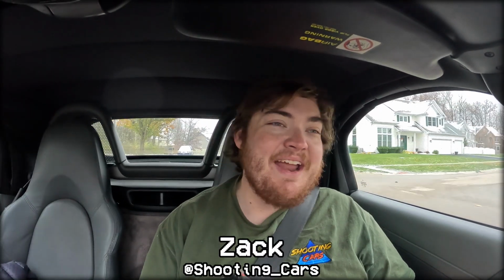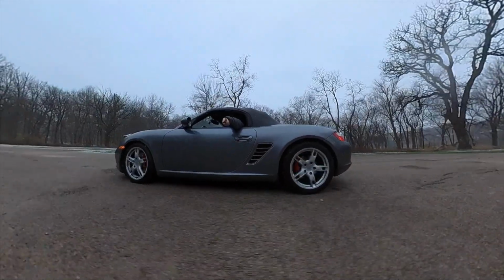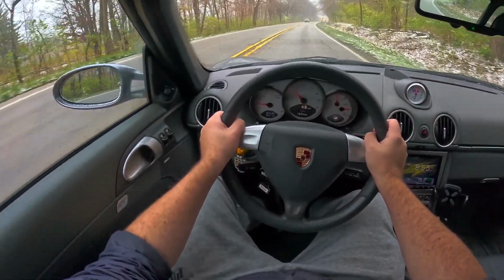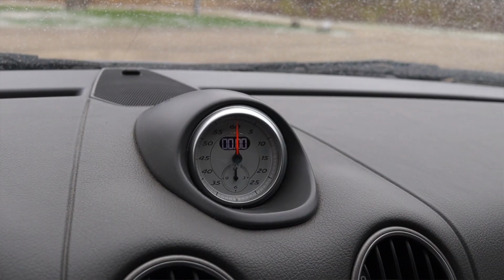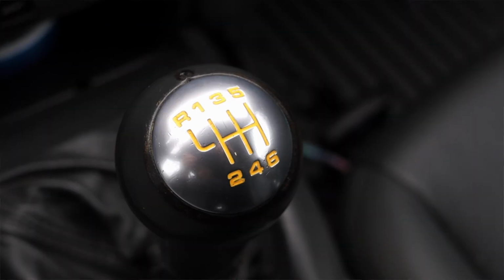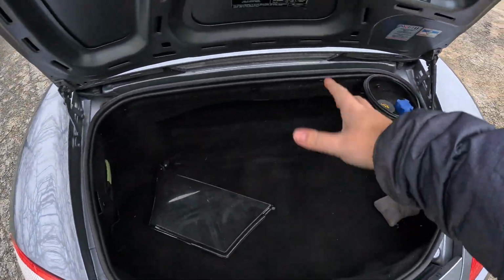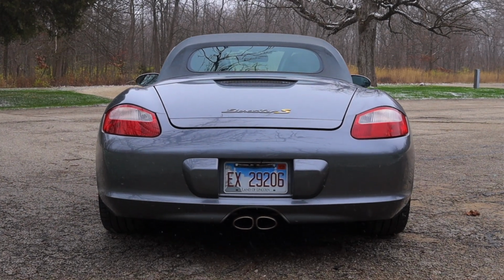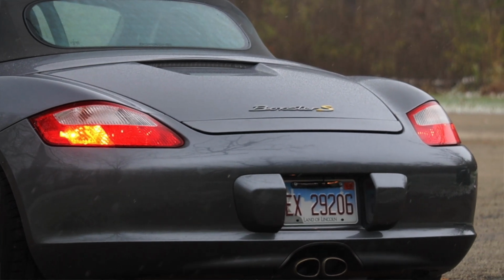2006 Porsche Boxster S Review - Some Mid-Engine Convertible Fun!